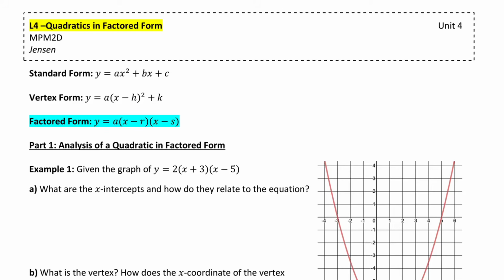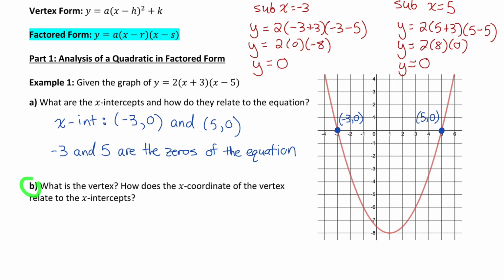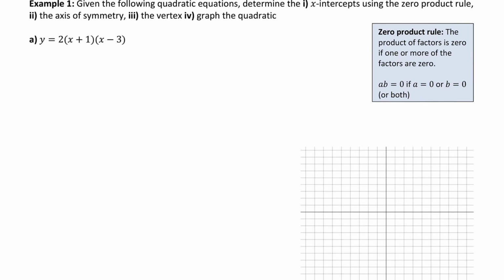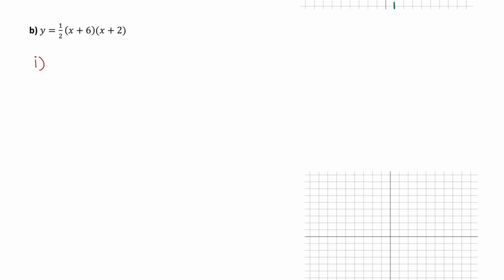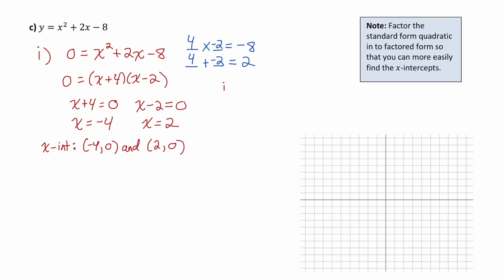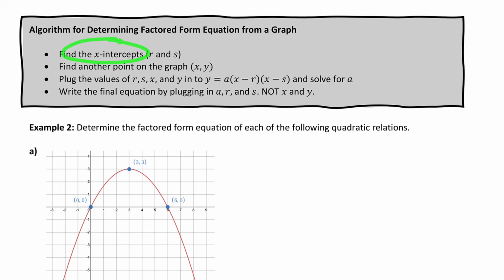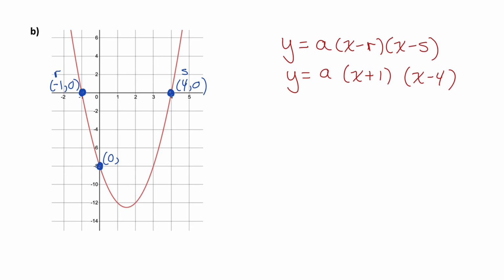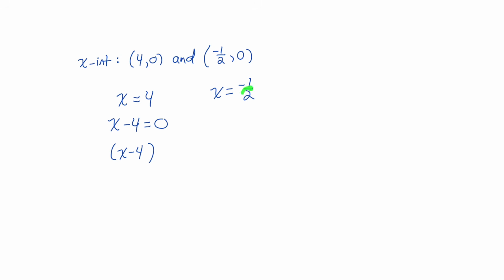Quadratics in Factored Form | math 10 | jensenmath.ca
0:00 Review of formats
0:49 investigation
5:22 summary of properties
6:43 example 1a
10:25 example 1b
12:40 example 1c
15:34 example 1d
17:30 example 2a
20:26 example 2b
22:10 example 3
23:33 rational zero